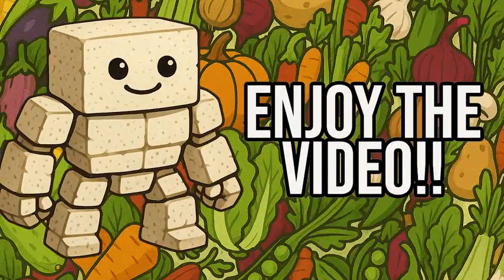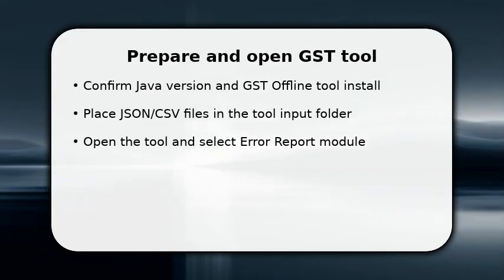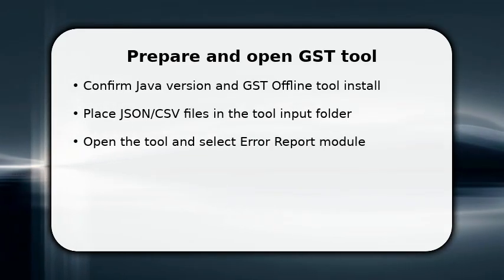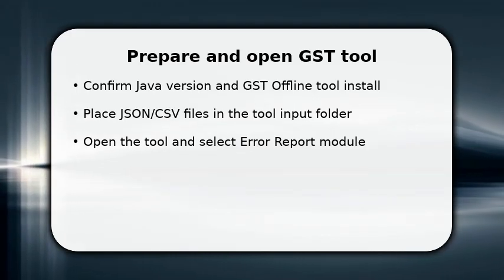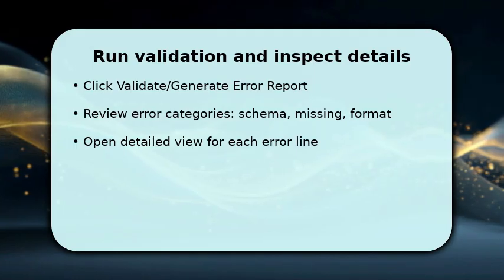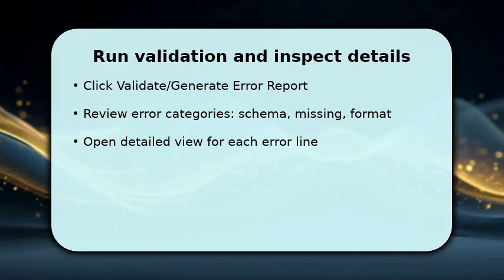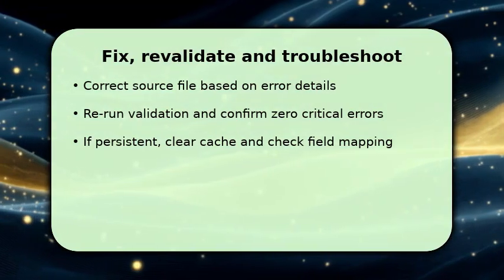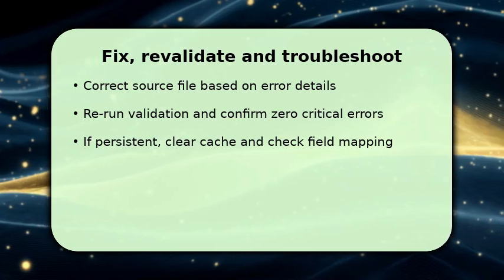How to Check Error Report in Gst Offline Tool - Step by Step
Dive into the world of GST compliance as we guide you through checking error reports in an offline tool.